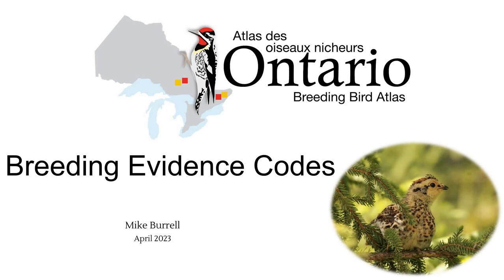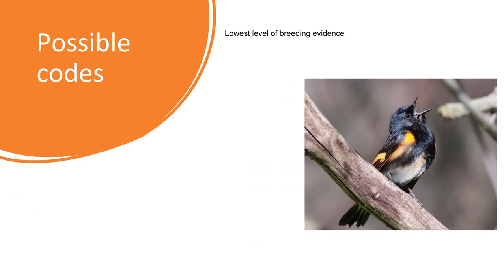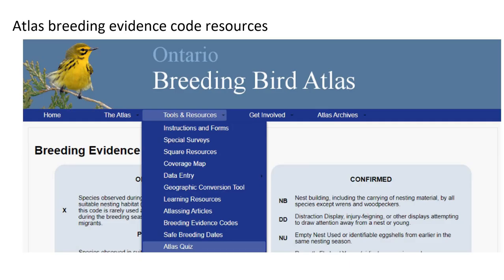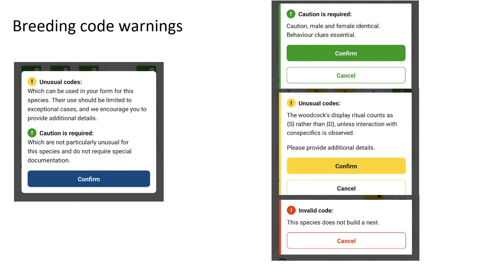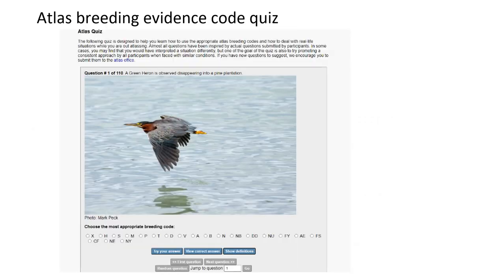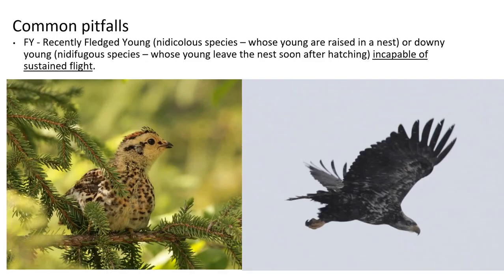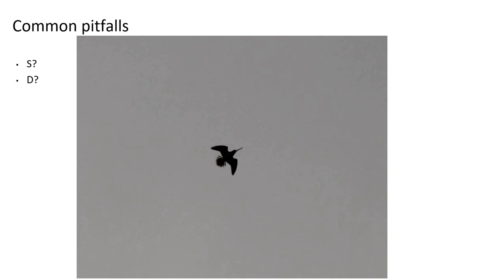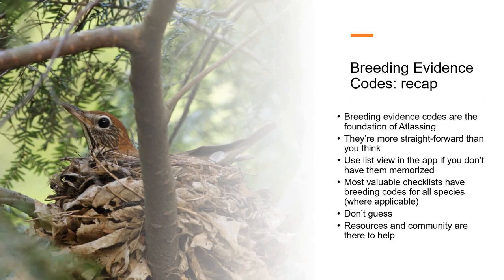Breeding Evidence Codes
In this video, we introduce you to breeding evidence codes used by the Atlas.